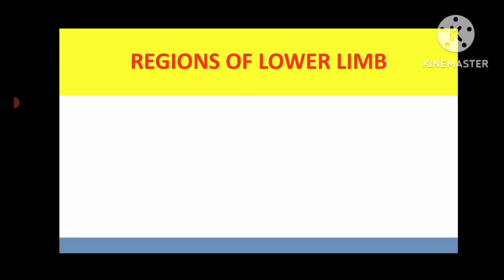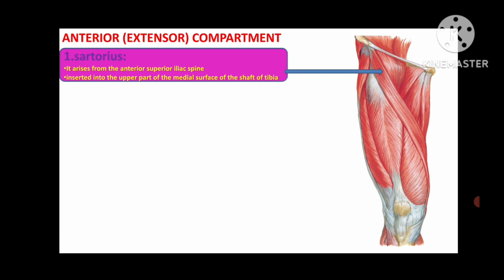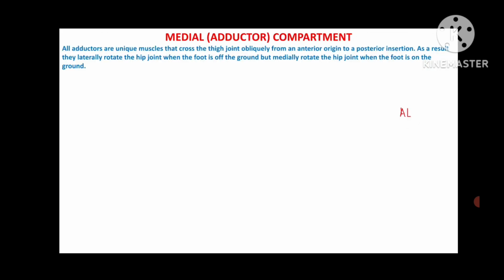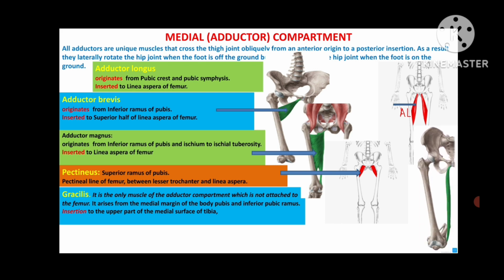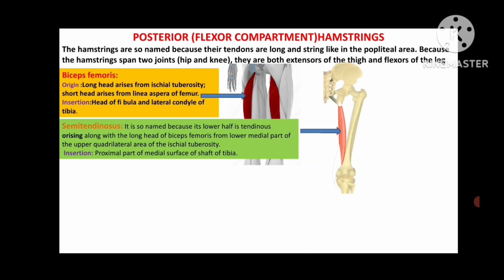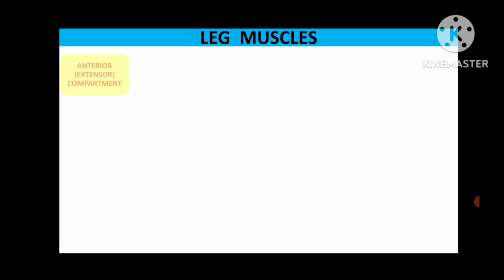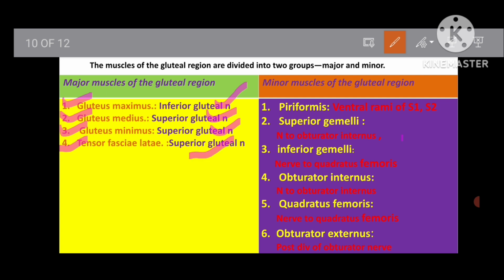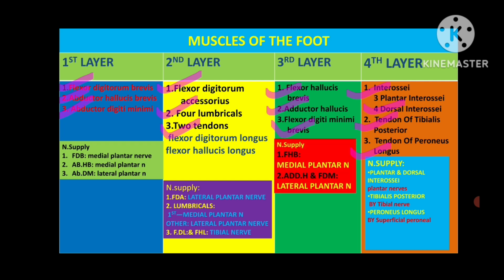LOWER LIMB MUSCLES QUICK REVISION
LOWER LIMB MUSCLES:
total muscles in thigh region, leg region, gluteal region, and foot region ( 4 layers of sole muscles) explained in  easy way with its origin, insertion, nerve supply and action mentioned with colourful diagrams.

all muscles explained with table form together at one place.

ALL UPPERLIMB MUSCLES ALSO EXPLAINED IN PREVIOUS VIDEO

these videos helps you for quick revision.